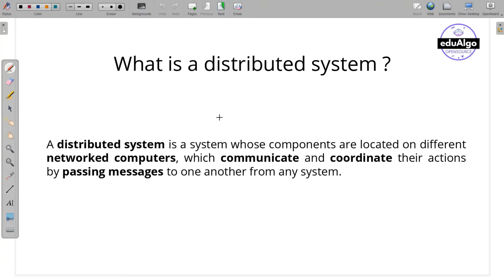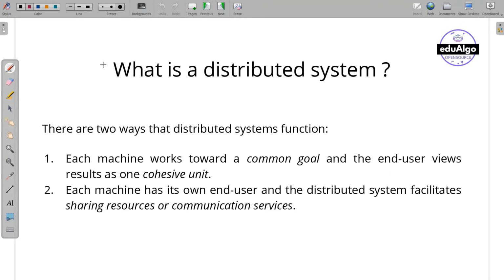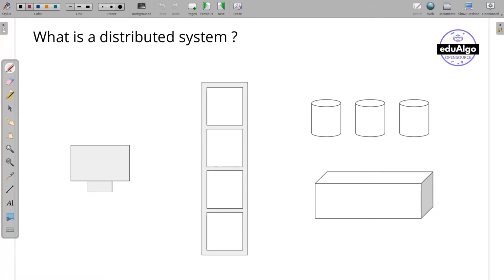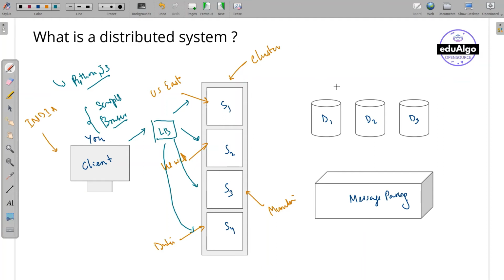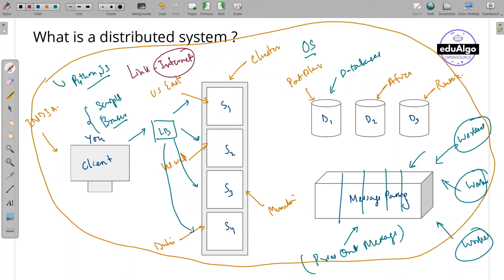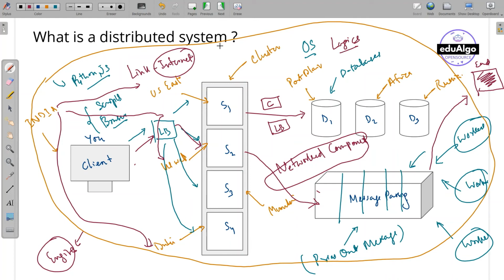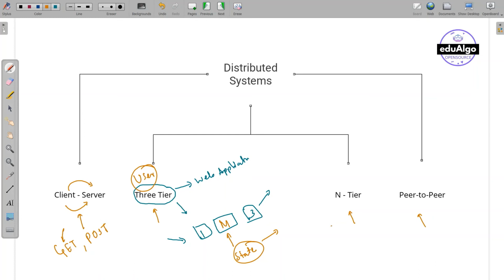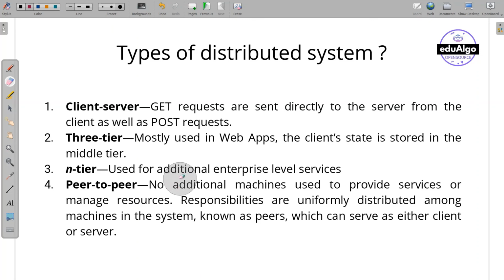What is a distributed system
Hey guys, in this video we are going to discuss system design basics and about what is a distributed system.

to learn more about us.